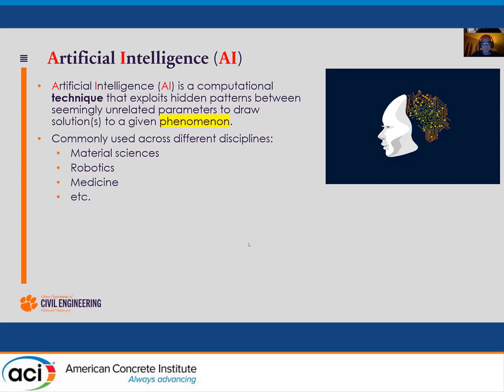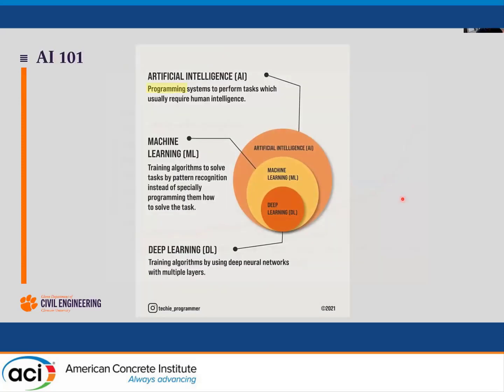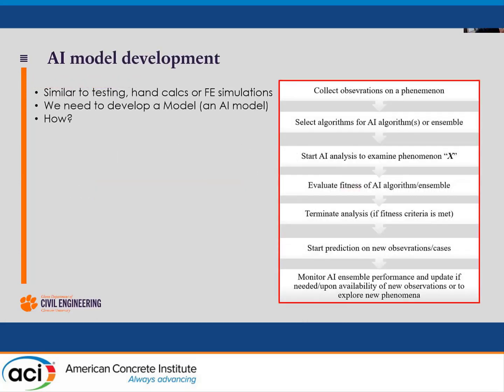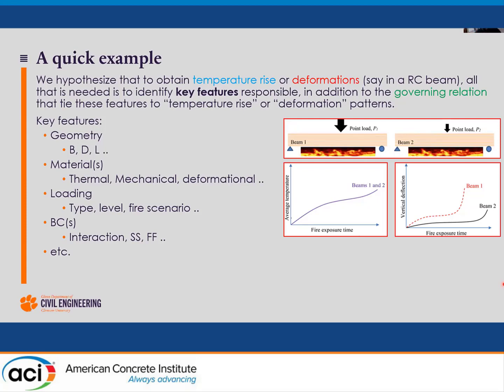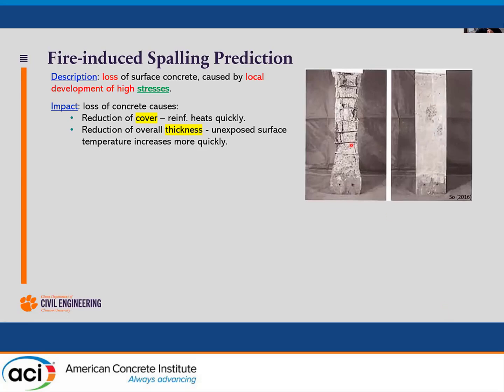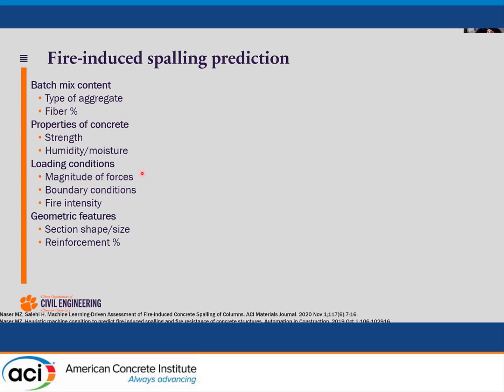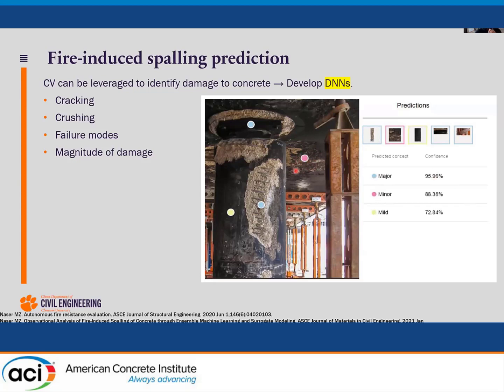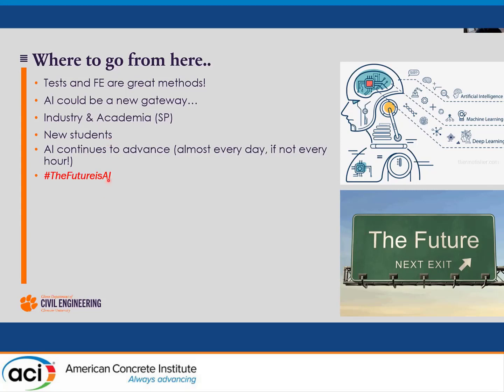Autonomous Evaluation of Fire-damaged Concrete Structures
Presented By: M. Z. Naser
Description: We, as civil engineers, and practitioners, continue to favor traditional methods to assess the state of damaged structures in the aftermath of an extreme event (fire, earthquake etc.). Not only that these methods provide us with bare qualitative/opinion-based assessment, but also require the allocation of tremendous resources as well as physical presence of on-site experts – a condition that may not be possible in many scenarios (i.e. remote areas, toxicity/temperature, fear of imminent collapse etc.). The majority of these limitations can be overcome by leveraging recent technological advancements in parallel fields (i.e. computer science, robotics, sensing etc.). This article showcases how such technologies can be adopted to realize a modern, safe, instant, and realistic (quantitative) evaluation of damaged concrete structures. More specifically, this article explores concepts for autonomous assessment (AA) via computer vision (CV) and machine learning (ML) techniques and how AA can be used to; (1) identify failure mechanisms, and (2) propose suitable repair strategies.